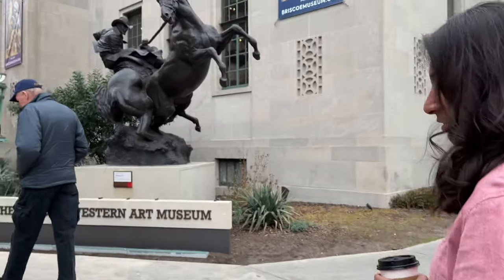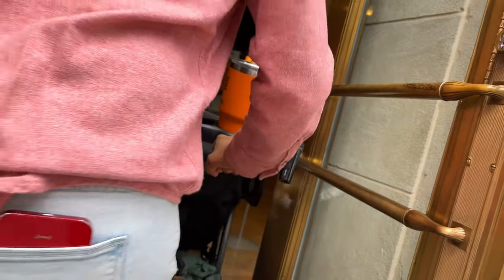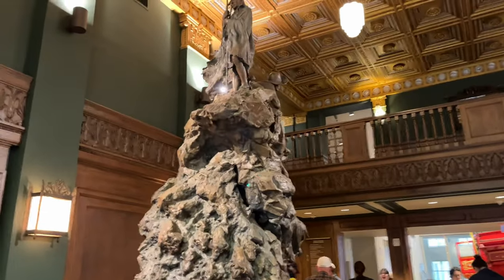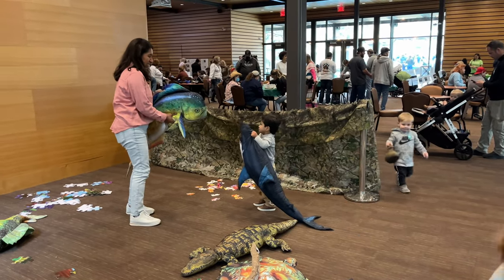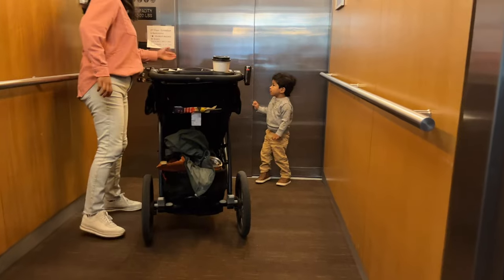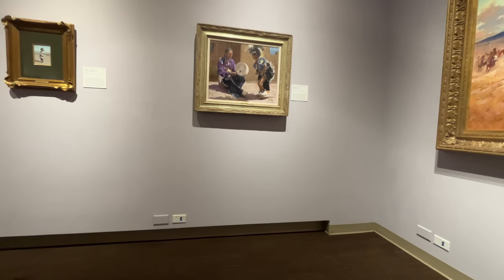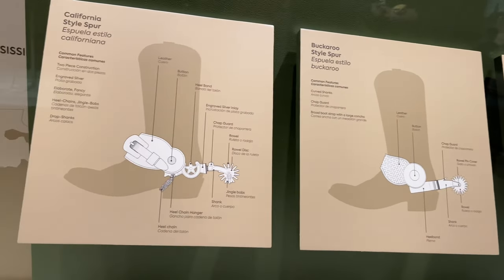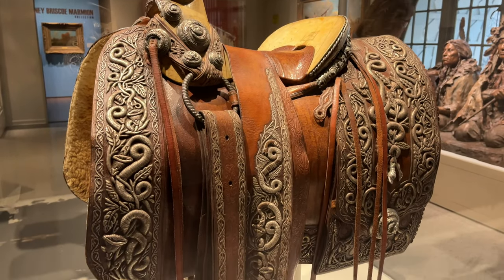Wild West Wildlife Festival at the Briscoe Western Art Museum | San Antonio, Texas downtown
On our first outing of 2023 we visited Family Day at the Briscoe Western Art Museum. We participated in some activities and toured the museum afterwards.

Briscoe Western Art Museum